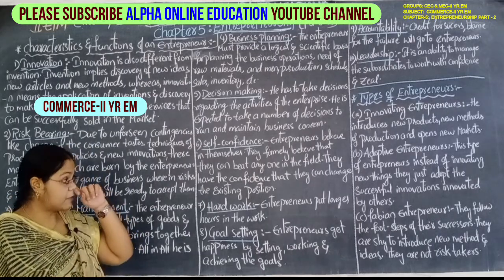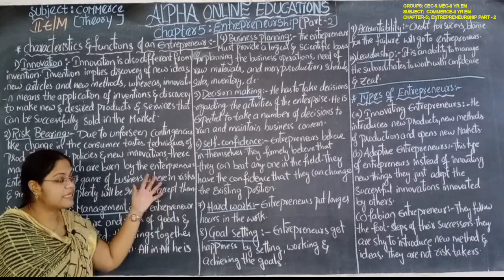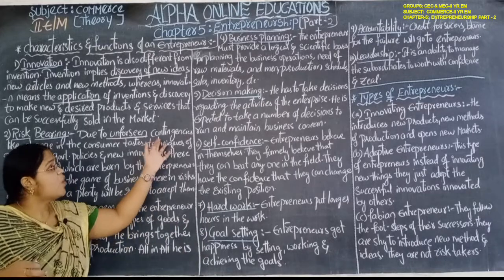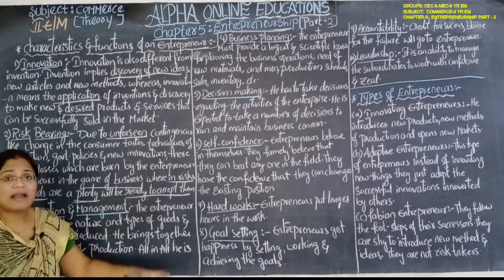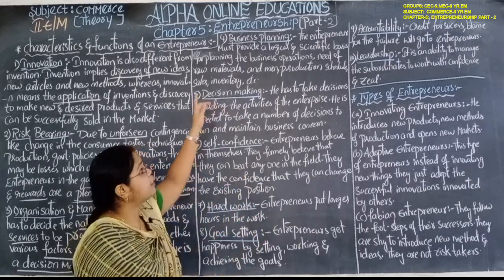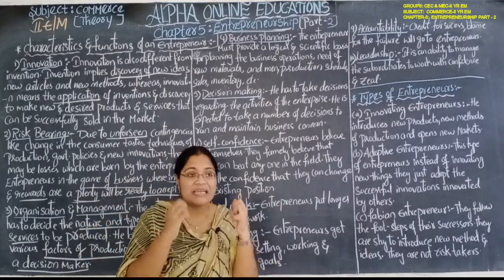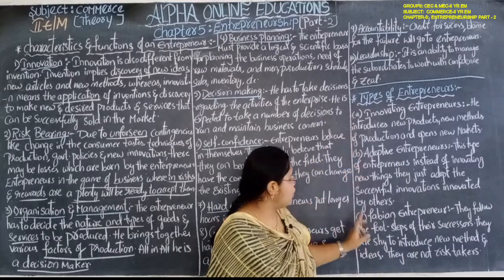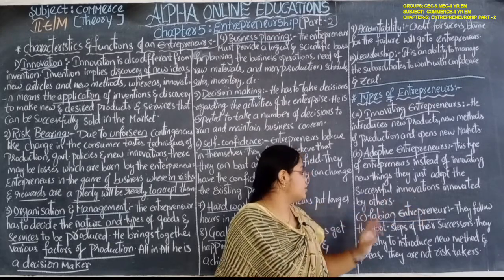INTER-II YR: COMMERCE-II YR EM: CHAPTER-5 : ENTREPRENEURSHIP PART - 2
INTER-II YR:  COMMERCE-II YR EM:
CHAPTER-5 :  ENTREPRENEURSHIP PART - 2
C2EAENT85